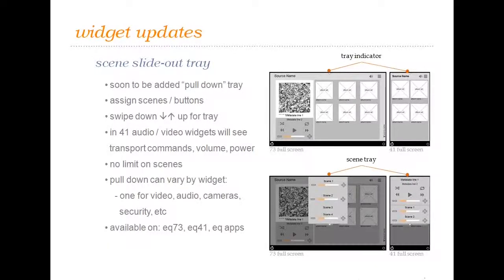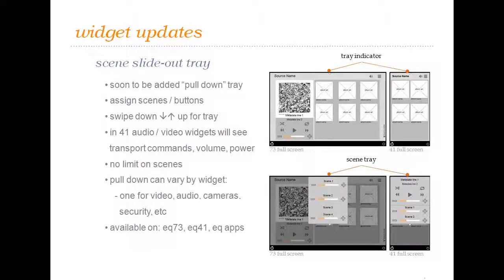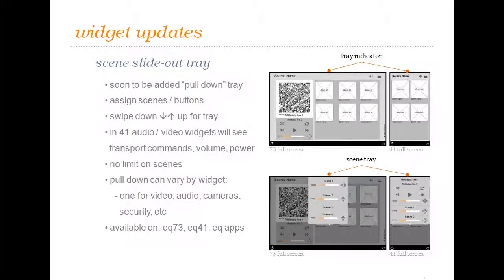EQ41 Updates Slide Out Tray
Brian discusses the new updates to the Equinox UI. One of those additions is the new Slide Out Tray.